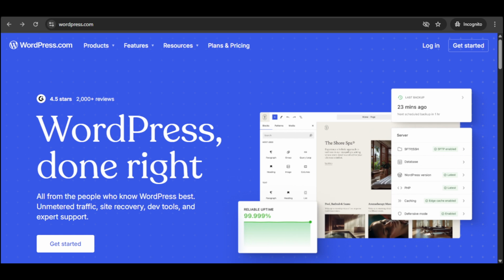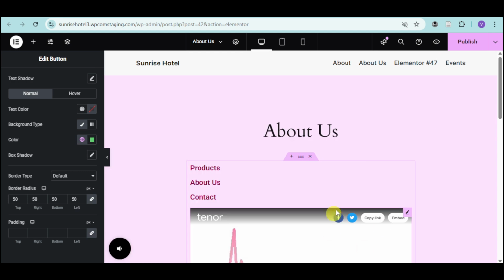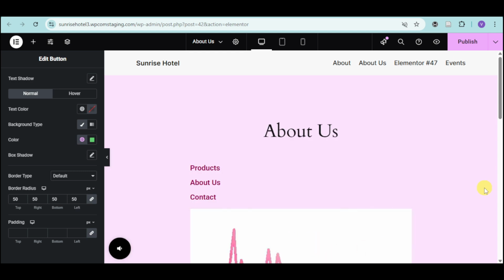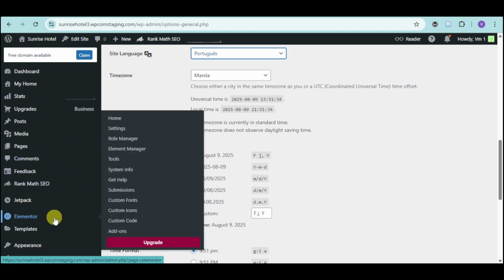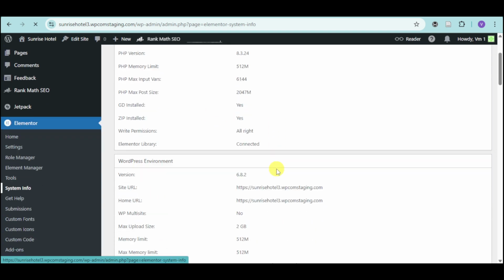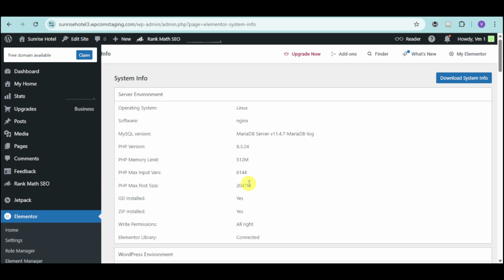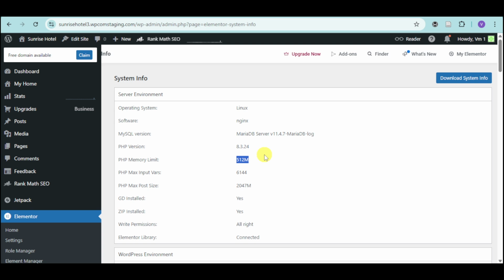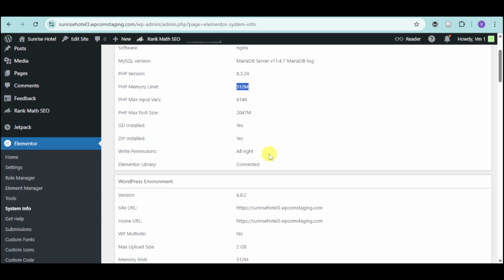How To Increase Elementor Memory Limit 2025 (Step-by-Step)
Running into the Elementor memory limit or “Allowed memory size exhausted” error?
This step-by-step guide will show you exactly how to increase the PHP memory limit in WordPress so Elementor runs smoothly without crashes.

You’ll learn:

How to check your current PHP memory limit

How to edit wp-config.php to increase memory

How to adjust PHP settings in cPanel or hosting dashboard

Hosting-specific tips for Bluehost, SiteGround, HostGator, etc.

What to do if changes don’t take effect

By the end, you’ll have Elementor running faster and error-free.